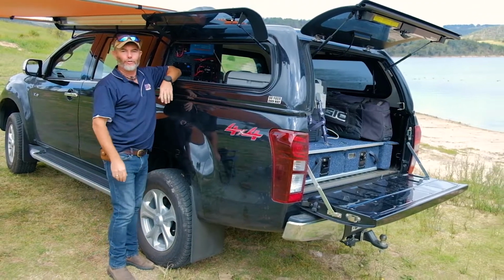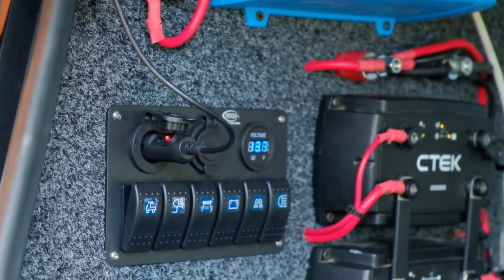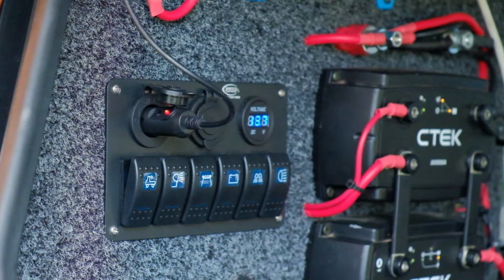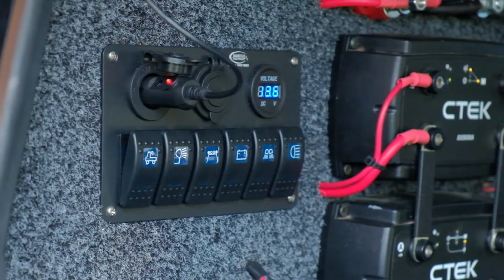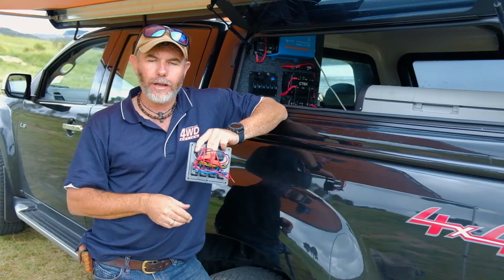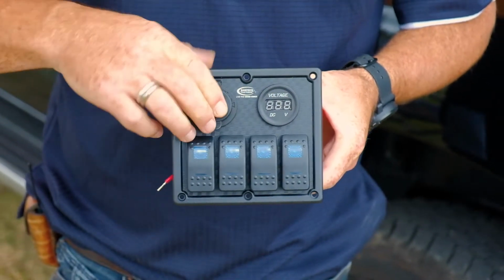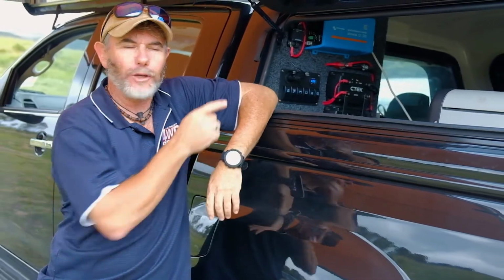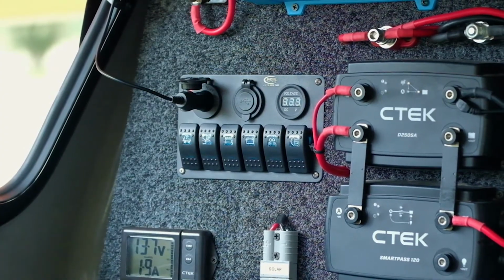Power the Good Times with our Baintech Switch Panel Range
Powering different devices when you're away in a 4WD can be a challenge. Switch panels offer a solution. Allowing easy access to power fridges, lights and all your devices. The Baintech blue LED 6 Way Switch Panel features a Ciga socket, double 2.1a USB and Volt/Amp meter. Pre-wired for easy installation, the Baintech range of switch panels are customisable, with rocker switch labels to suit your set up.